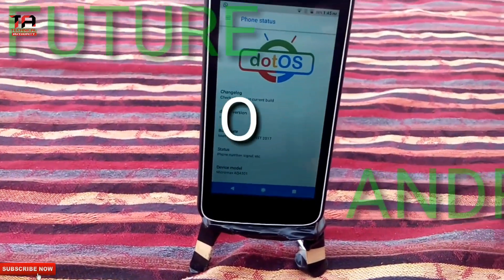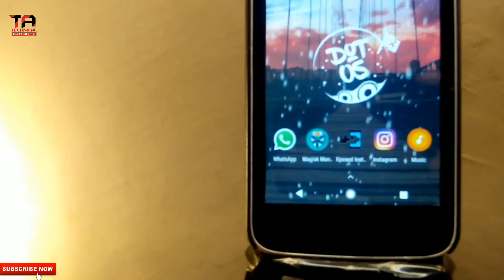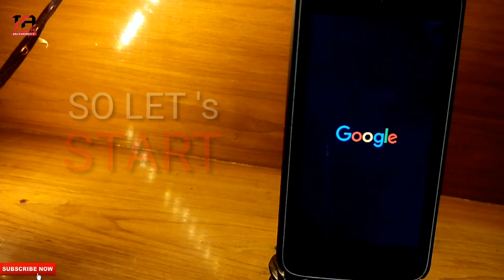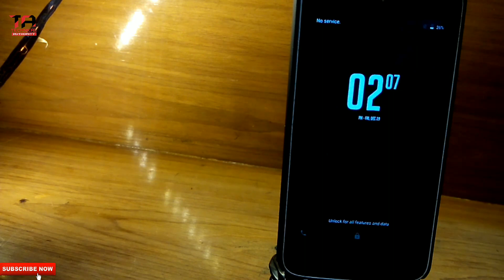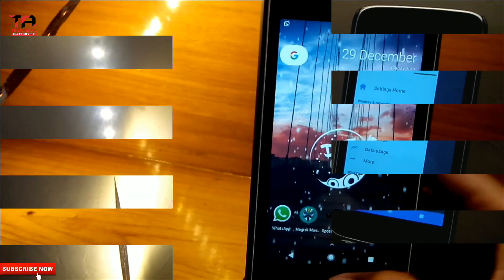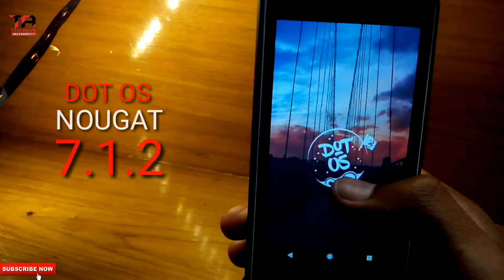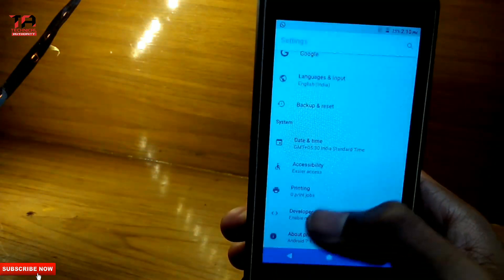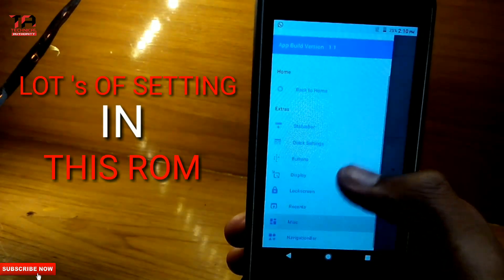Future Of Android || DOT OS || For Canvas A1 (SPROUT) || Best Custom Rom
Hlo guys Today i am showing U
._________DOT OS_________.
_________|FOR SPROUT|_________
. android one .
Download.link.
.update new dots os v1.2 for sprout

____________GAPPS____________
.. latest twrp recovery for sprout ..

.___THANKS FOR WATCHING___
._______|My video|______.
_____thanks to Samar vispute ___
_____for developing this ROM____